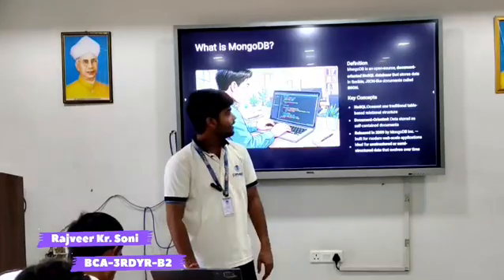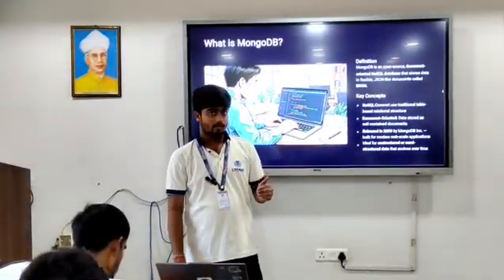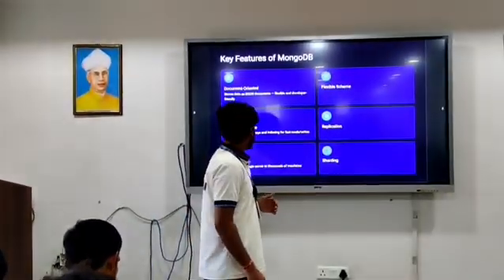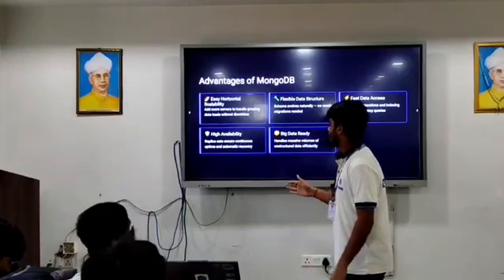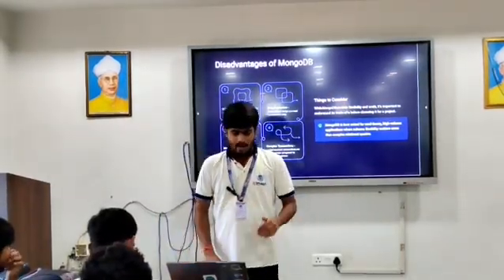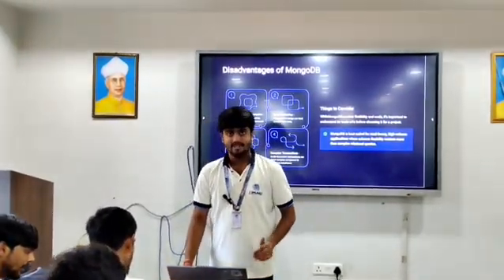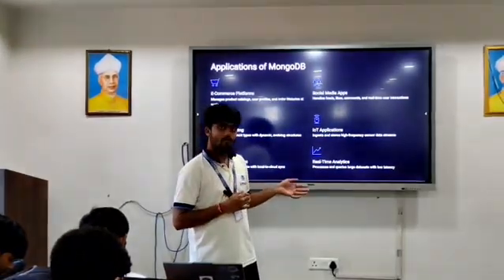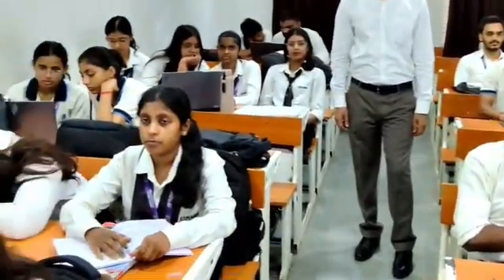Presentation by BCA 3rd Year student (Rajveer Kumar Soni). Topic: Introduction to MongoDB